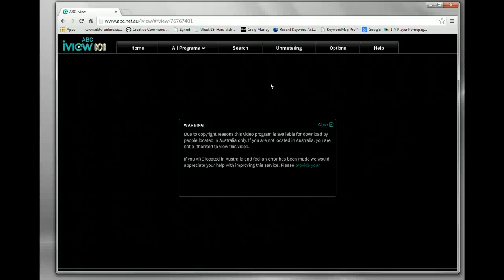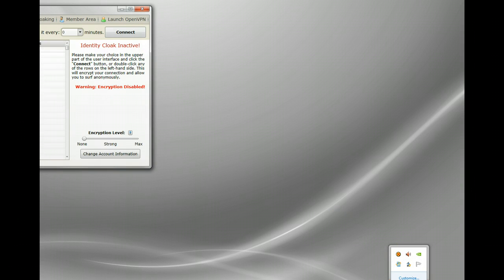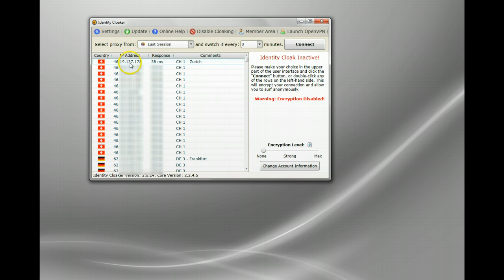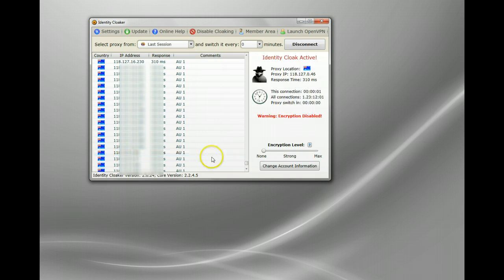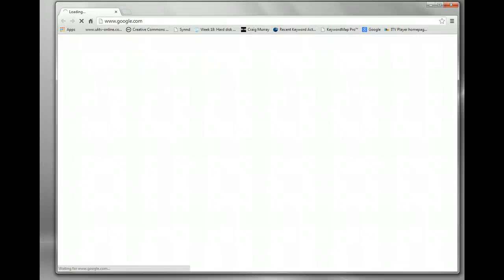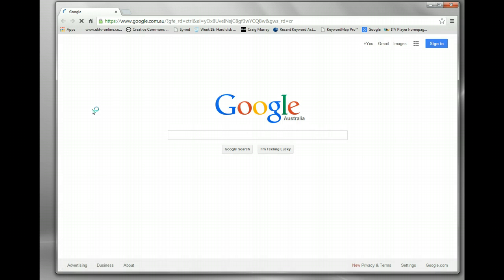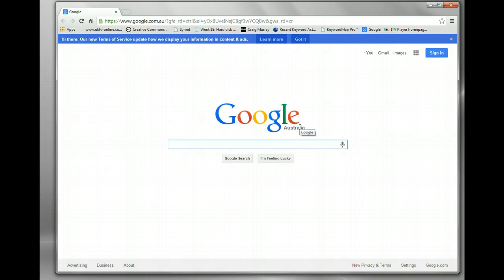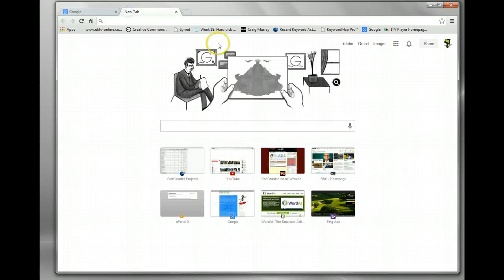ABC IView - Using an Australian Proxy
Here's how you can watch ABC iView outside Australia.  This video shows you how to change your IP address by using an Australian proxy.

The program used is called Identity Cloaker which is a sophisticated security program that also gives you access to a wide network of proxy servers.  Simply click at the country you need and you'll be protected plus able to access any site based in that location.

Unfortunately there's very little chance of finding any usable free Australian proxies simply because of the very high cost of bandwidth there.  Any proxy in Australia is extremely expensive to run particularly if you want to stream large amounts of data like video.